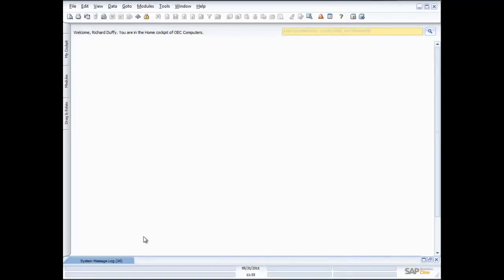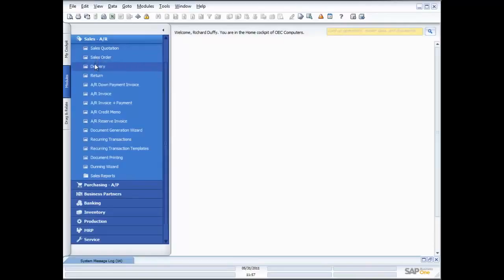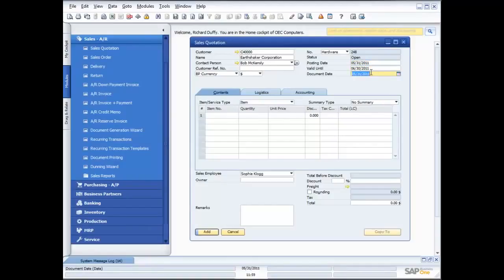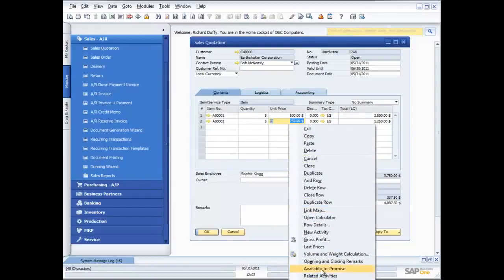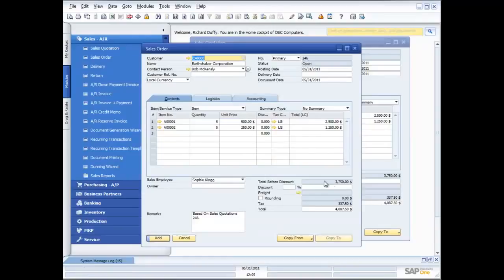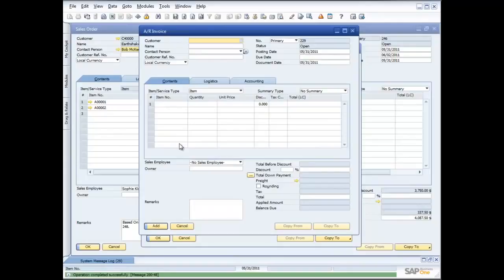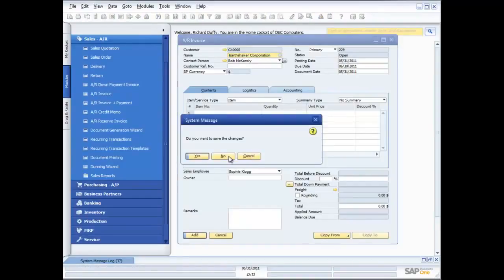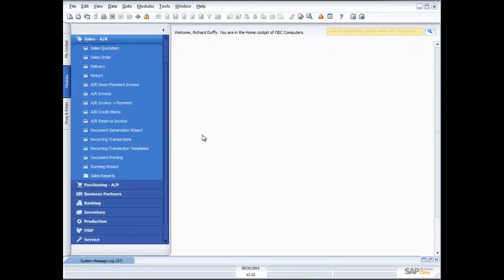Demonstrating Sales Order Management in SAP Business One 8 8